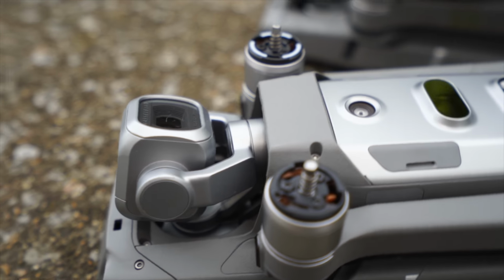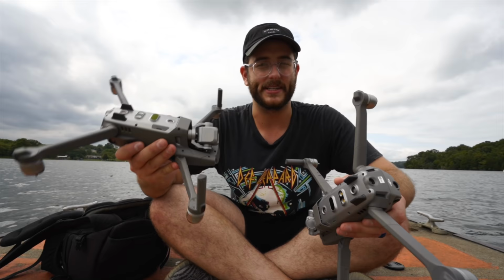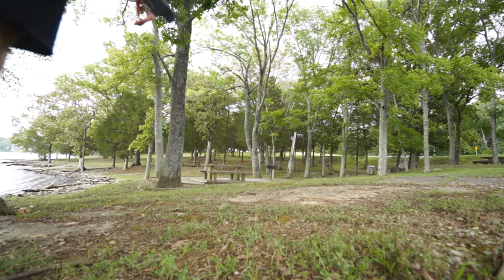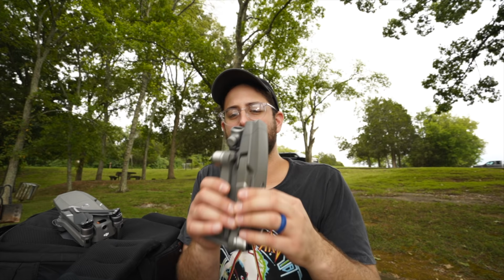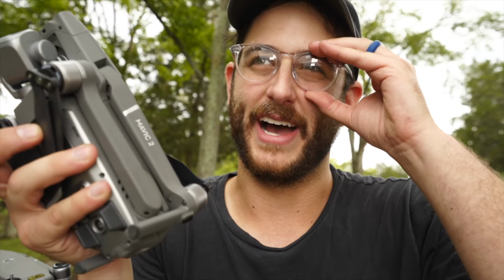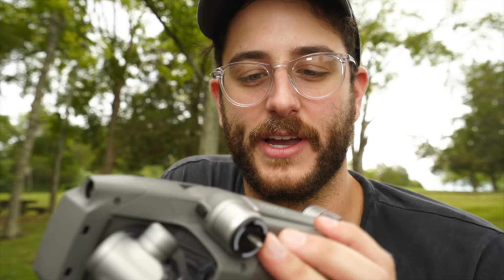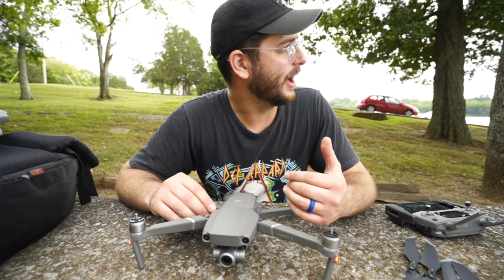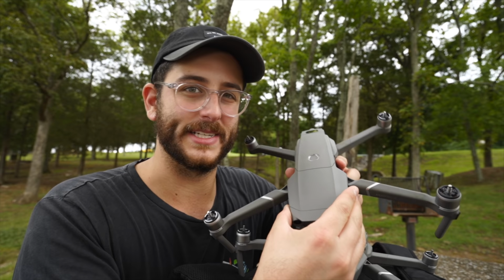DJI Mavic 2 Pro & Zoom COMPARISON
In this video I compare both the new DJI Mavic 2 Drones and share my thoughts on each drone. We have had both Mavics for about a month now and have really enjoyed using them. This vlog goes over some of the things I love about them.

Enjoy the video? Help share it with a LIKE!
Connect with Dave!